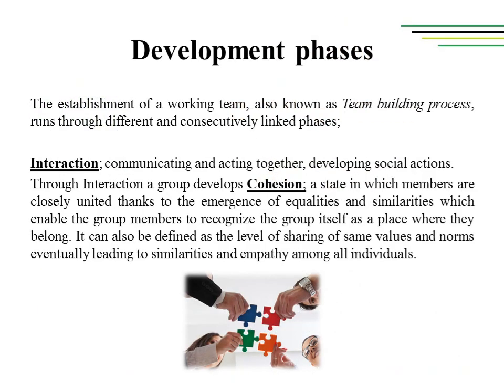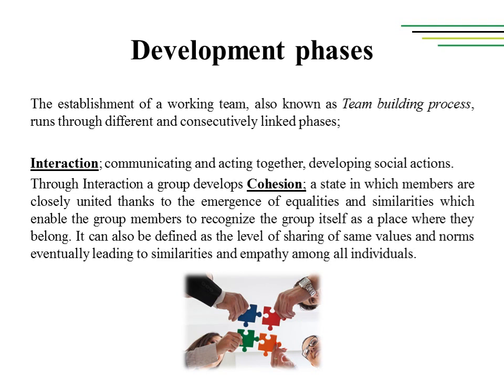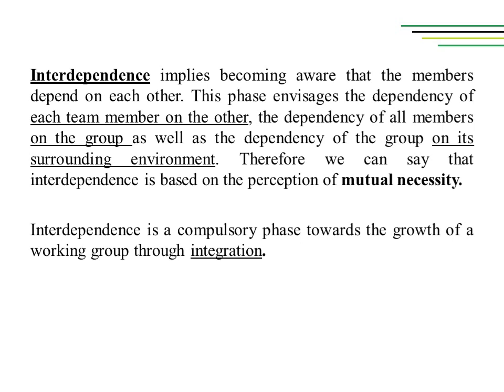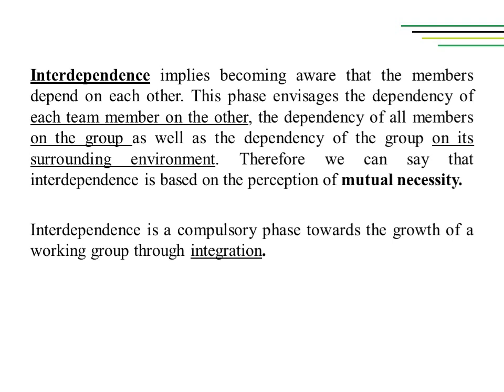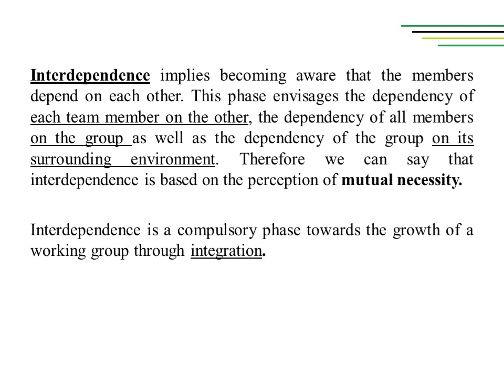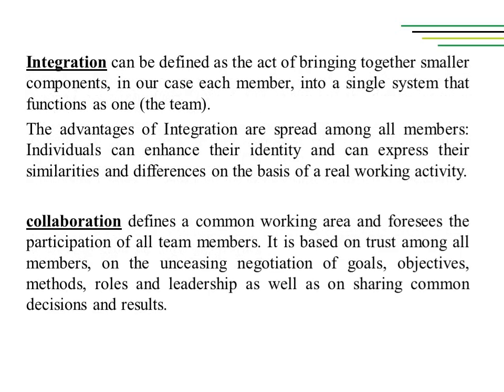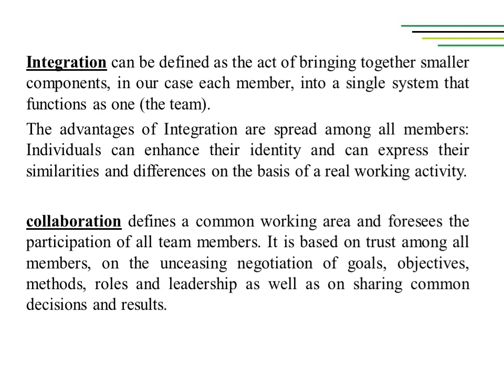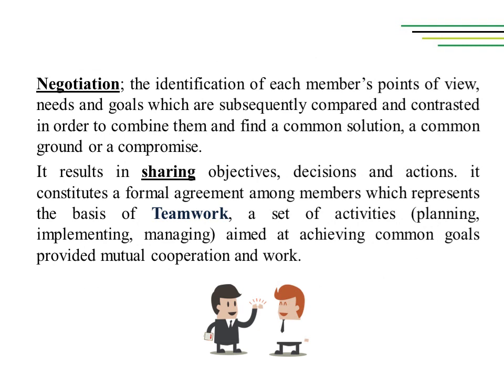Lesson 2_Team development phases